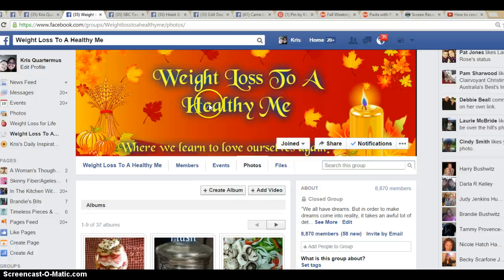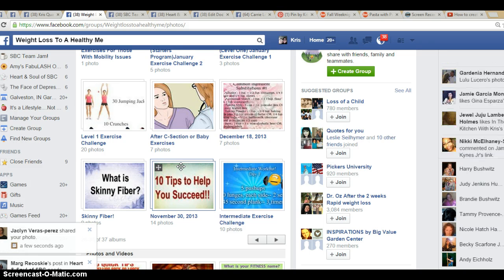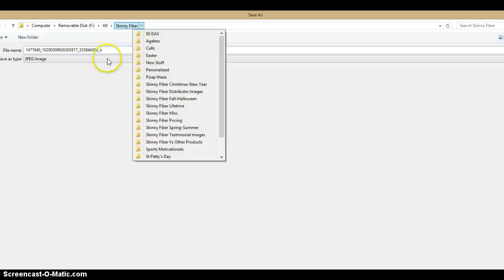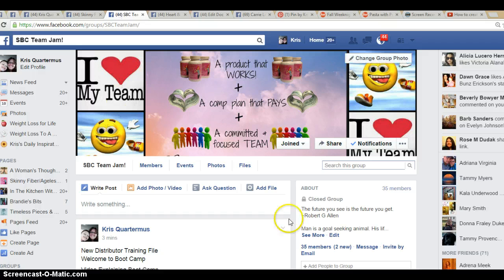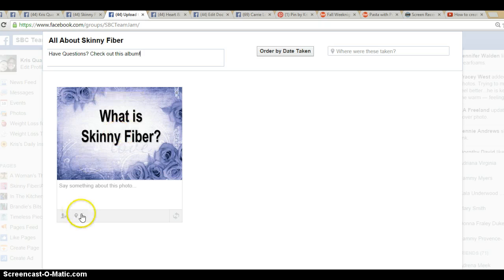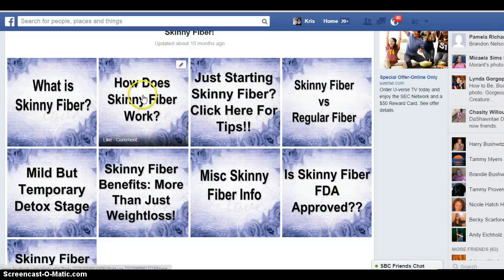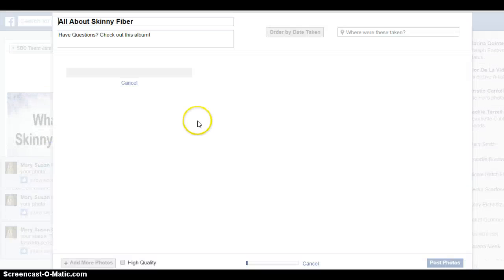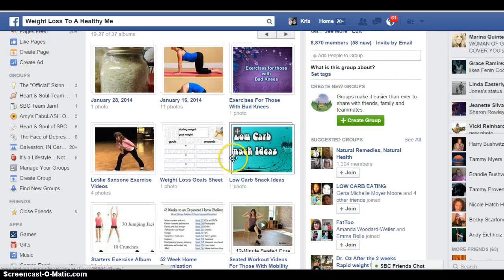Setting up Photo Albums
A video on setting up photo albums in your weight loss support group

Try All Natural Skinny Fiber Here!!